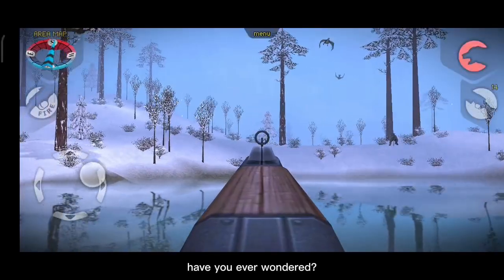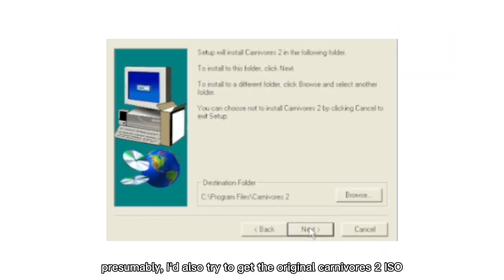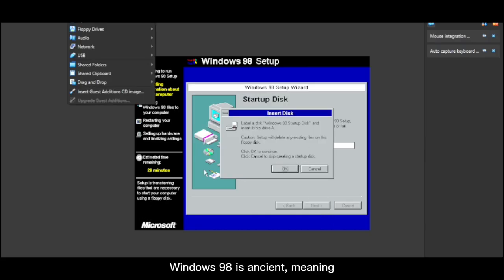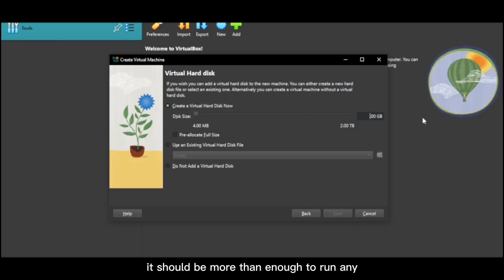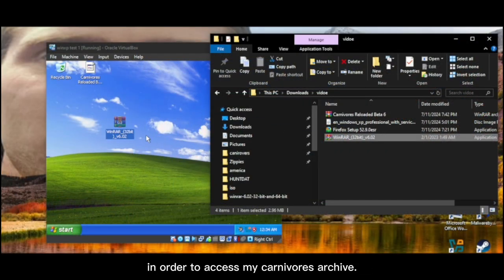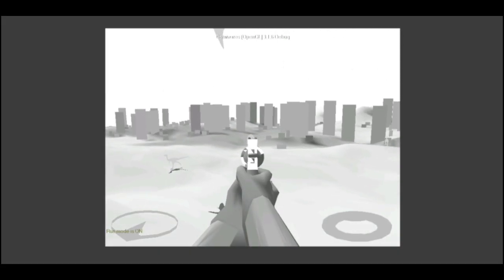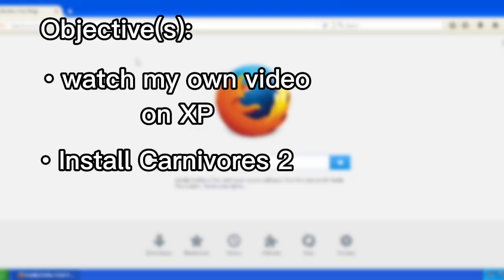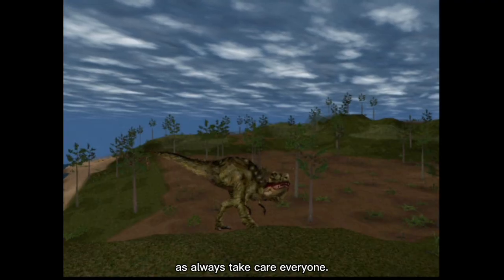Playing Carnivores As Action Forms Intended It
lmao xddd
- timestamps -
0:00 intro
0:32 Pre-Planning
1:15 Flashy intro
1:27 Plan in motion
4:13 reloaded babyyy
4:28 other shenanigan
4:40 testing carnivores
5:39 trying to watch my own video + C2 ISO
6:17 Carnivores 2 + outro